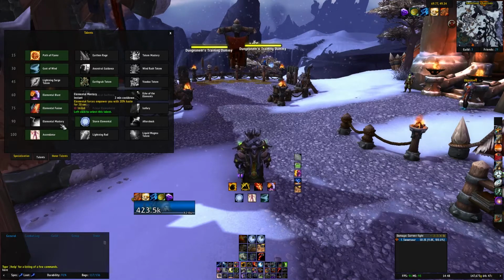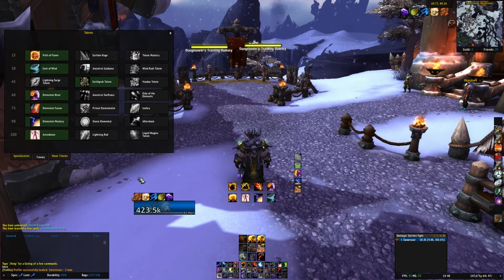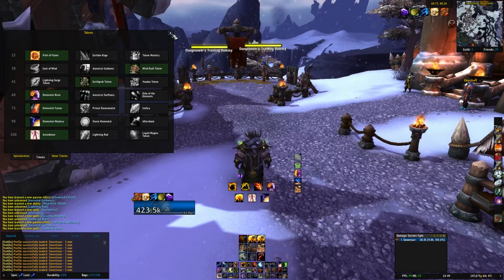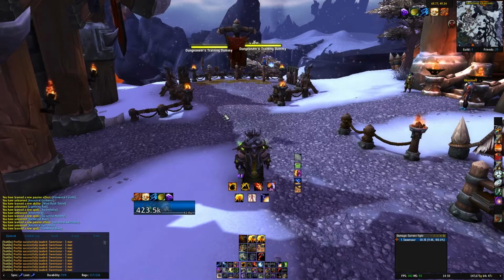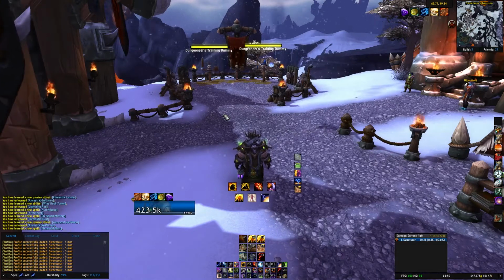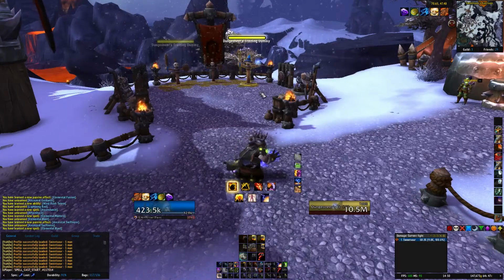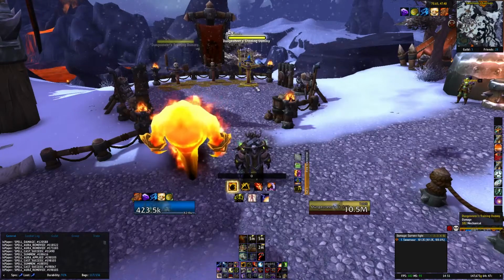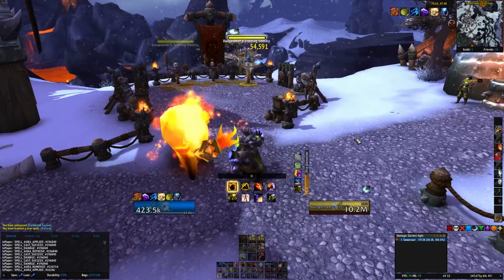Weak Auras to Addon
Very exciting update for my Shaman Auras!

As some of you may have noticed, I've been fairly quiet the past week and a half. The reason being is I've been busy working on converting my Shaman Auras into a standalone addon!

It's taken *a lot* of extra work, but it's going to be fully worth it. I can't wait to get it released.